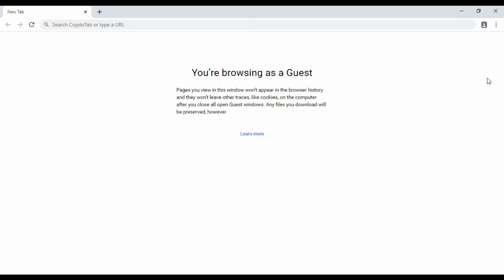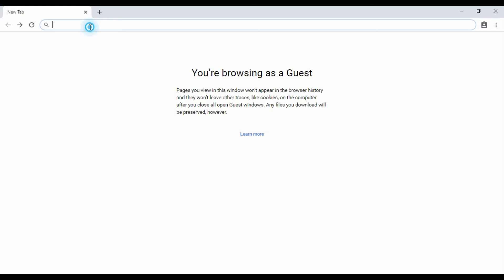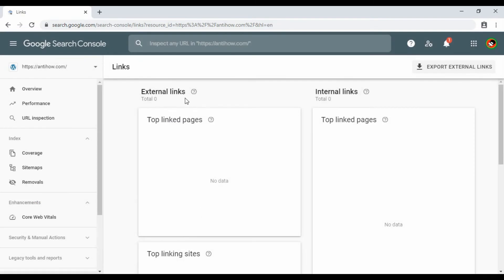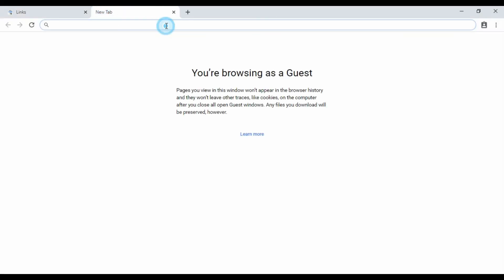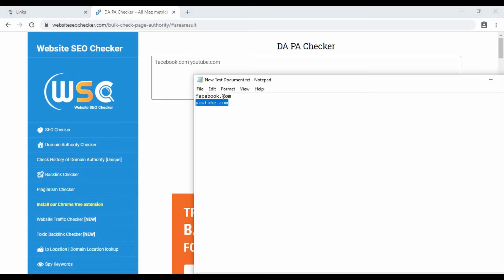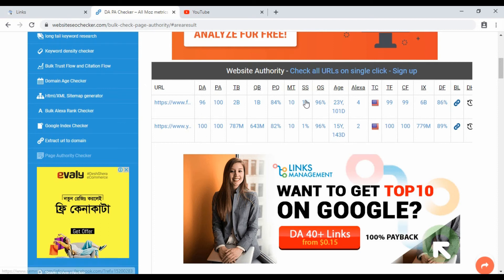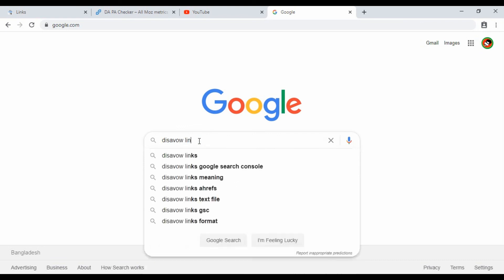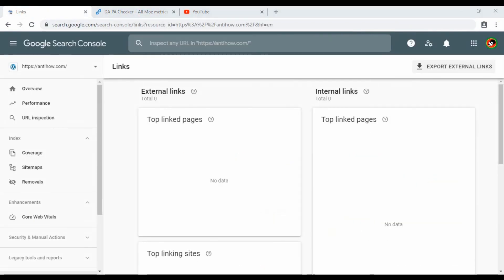SEO Bangla Tutorial For Beginner | Part-26 | Disavow links